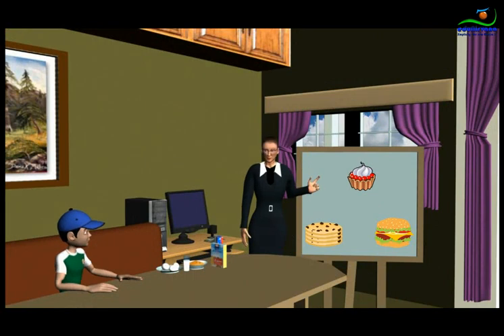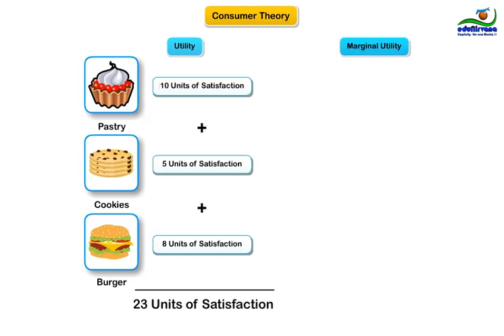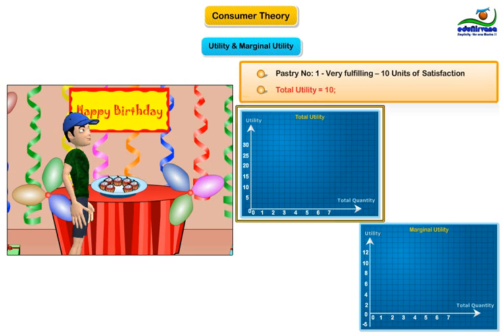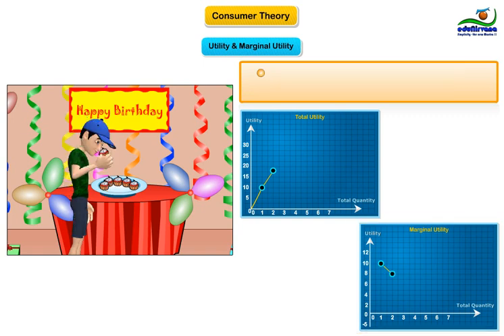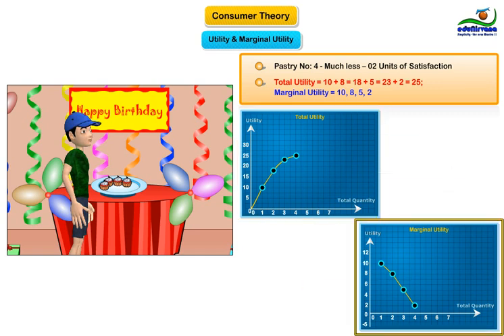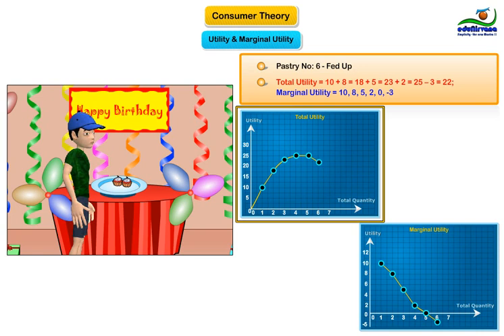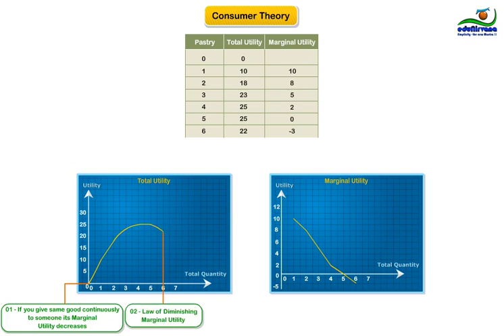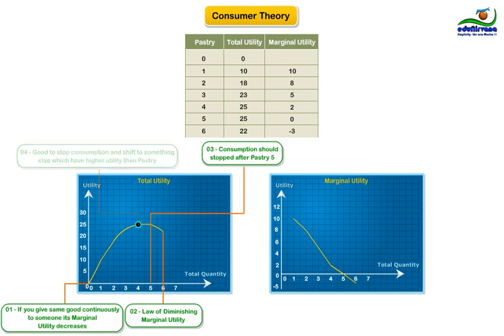CT2 Law of Diminishing Marginal utility